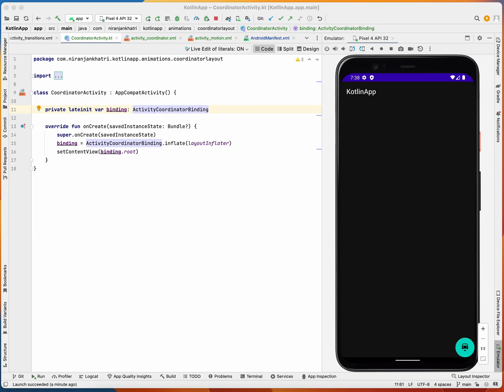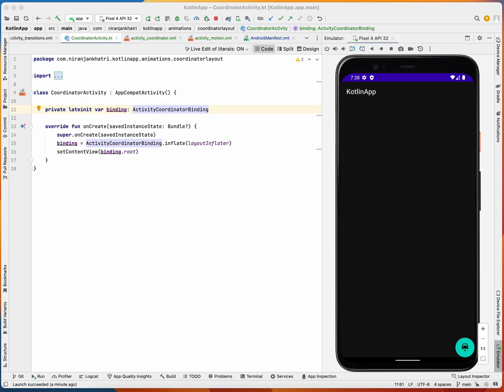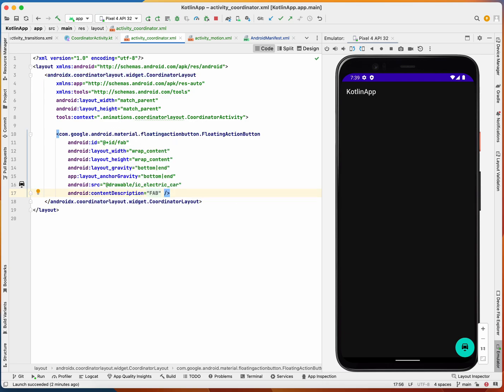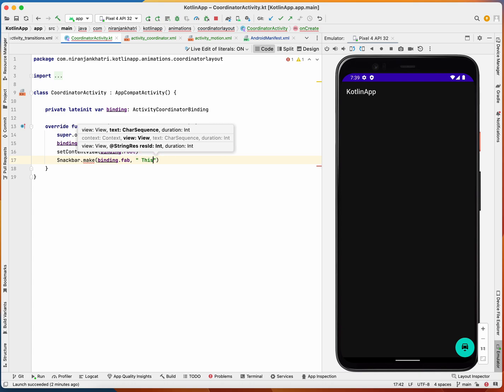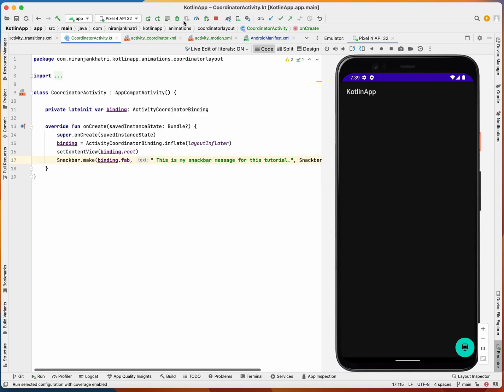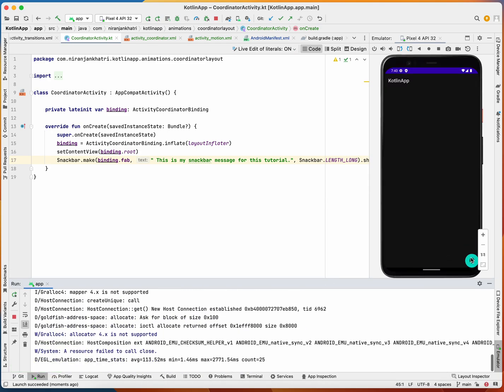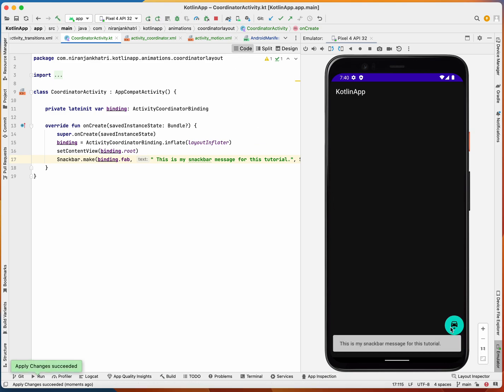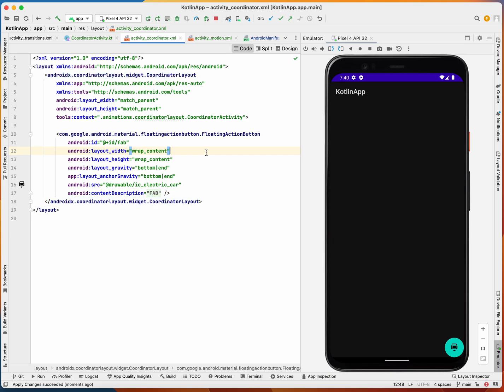How to use Coordinator Layout and when to use it in Android.